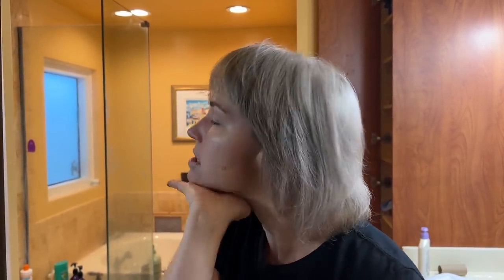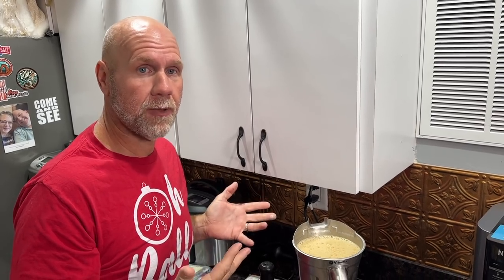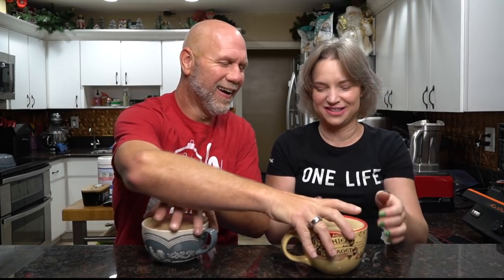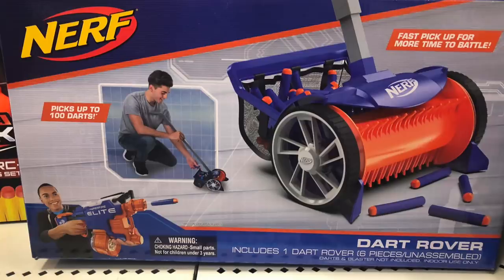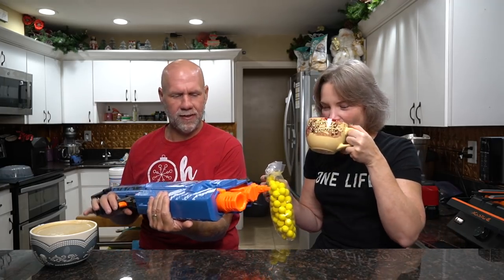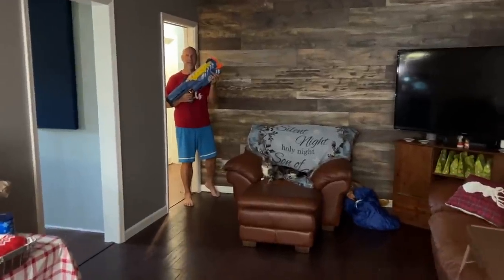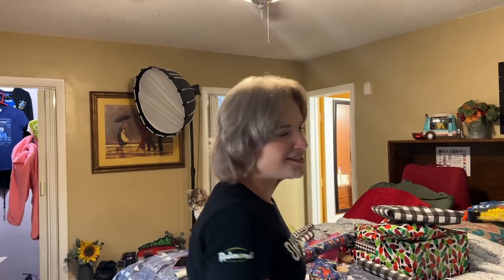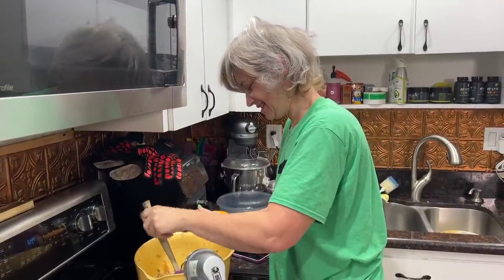How we make Egg Coffee | Keto full day of eating vlog | Getting ready for Christmas dinner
2krazyketos is a participant in the Amazon Services LLC Associates Program, an affiliate advertising program designed to provide a means for sites to earn advertising fees by advertising and linking to amazon.com.